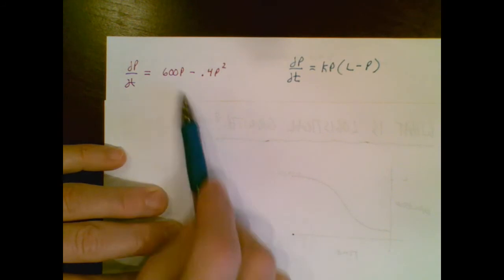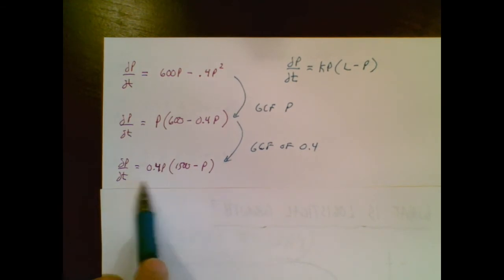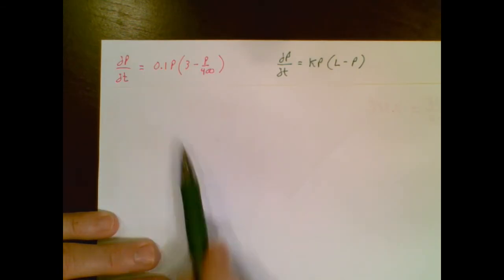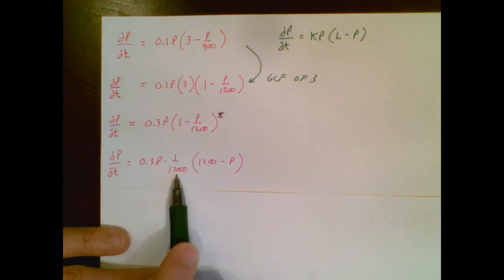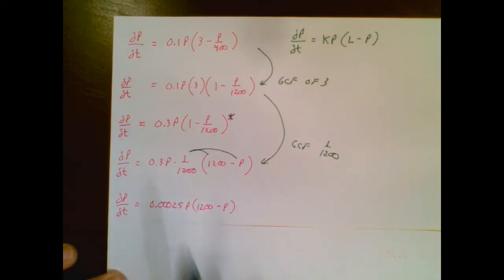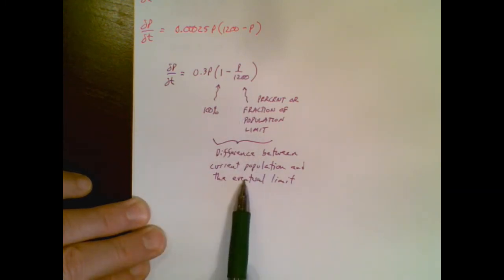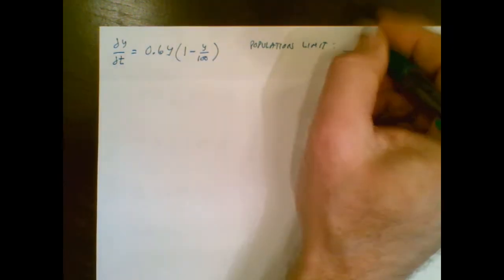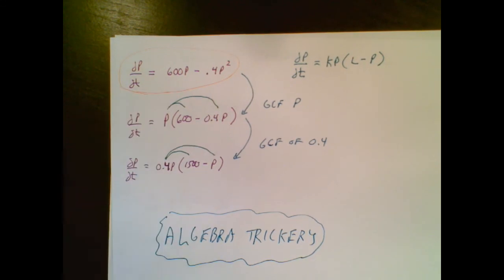Logistic Growth Algebra Trickery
If your logistic growth differential equation does not arrive in the form that you wanted, you can wrestle into submission with your algebra skills.